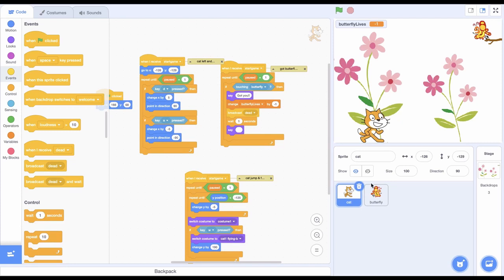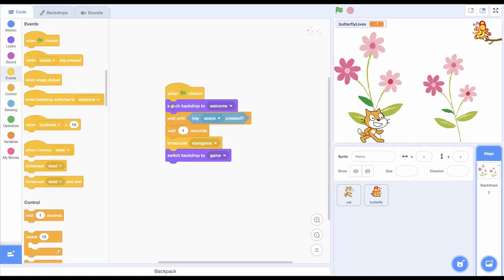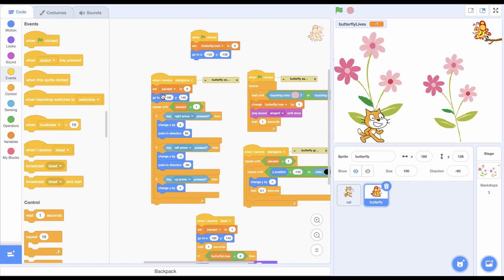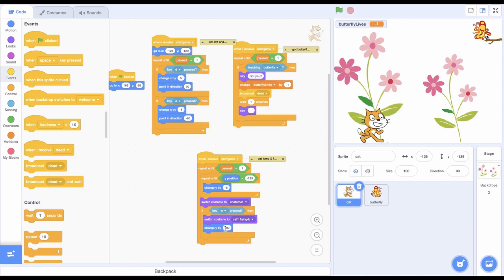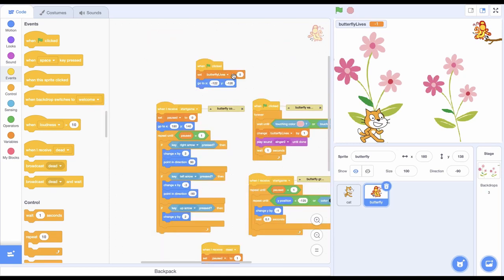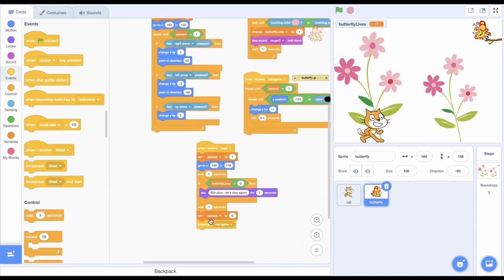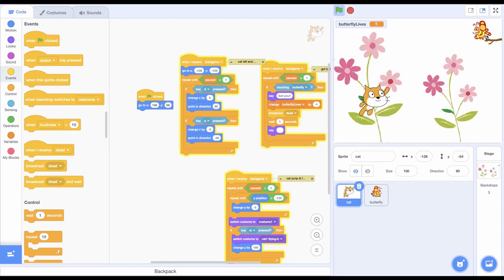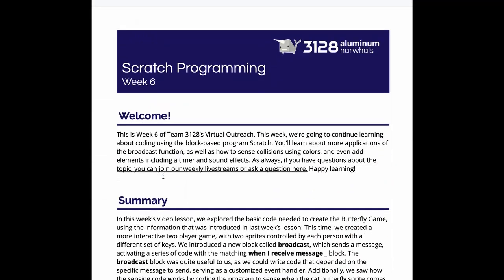Narwhal Connections Programming: Week 6 Scratch 2